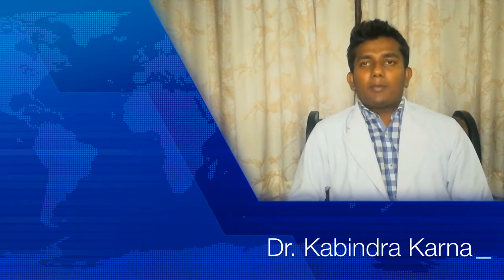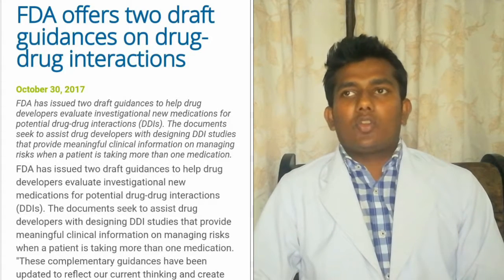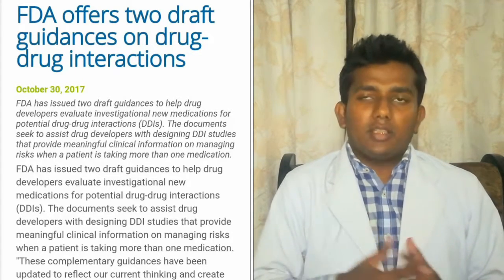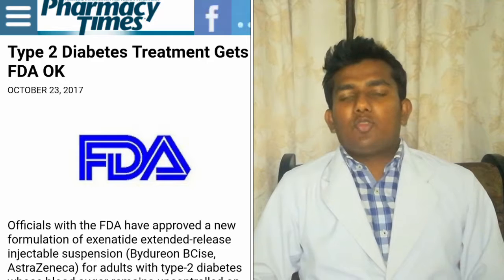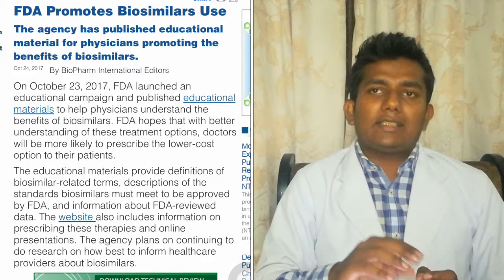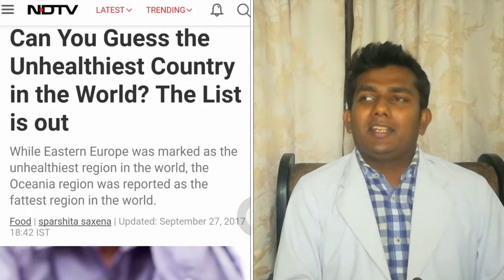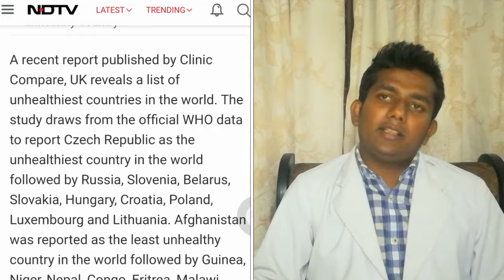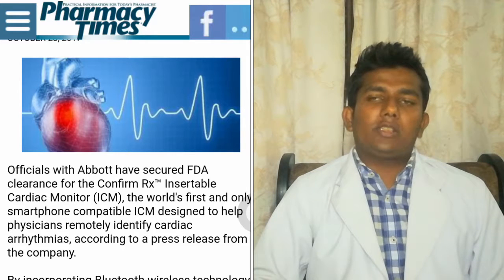Episode 11 || Global Medical and Pharmacy Updates || Kabindra Karna || FDA|| WHO|| Pharmacy Times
Welcome to the new episode of Global Medical and Pharmacy Updates . Check it out what's happen in last week in Medicine and Pharmacy world